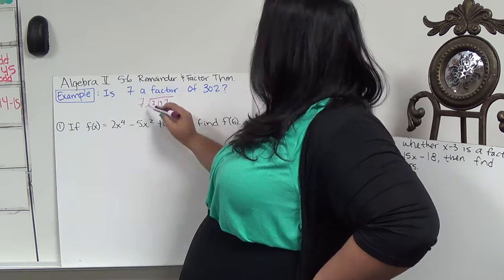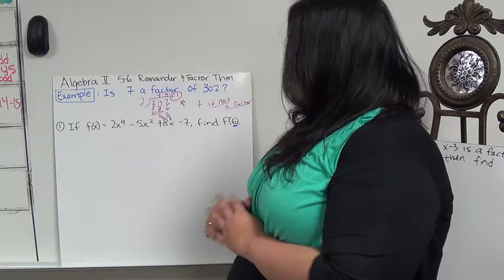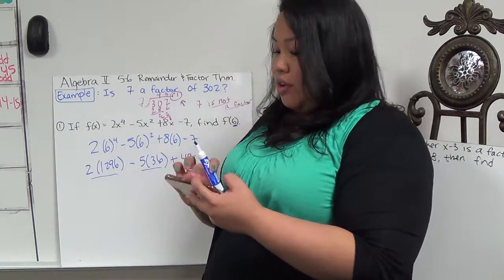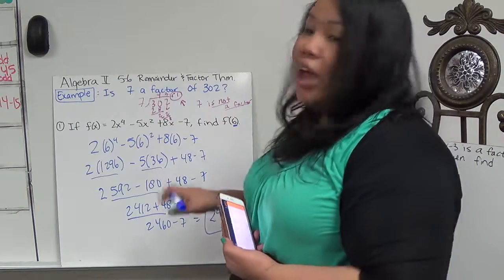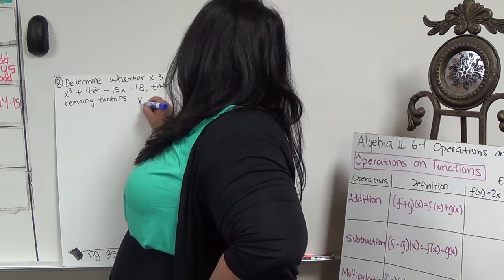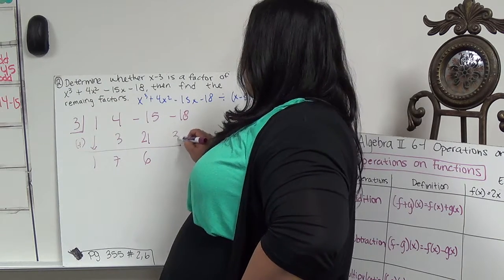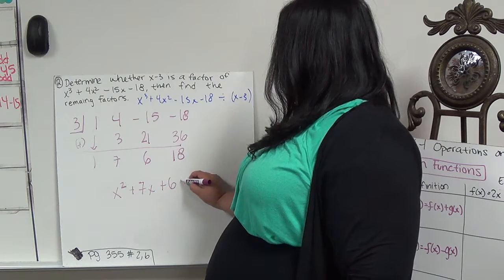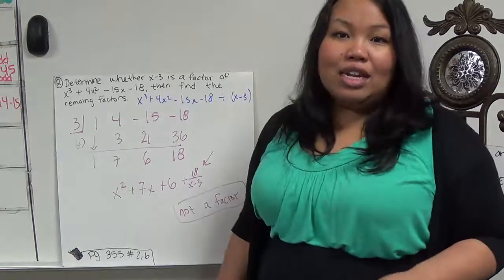Algebra2 5.6 Remainder and Factor Theorem